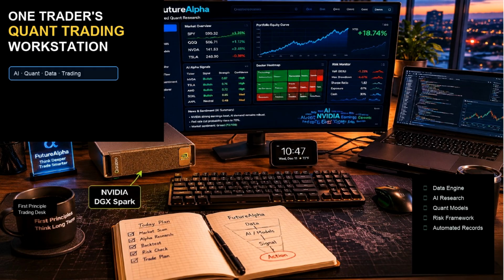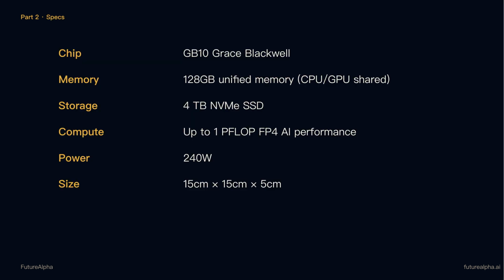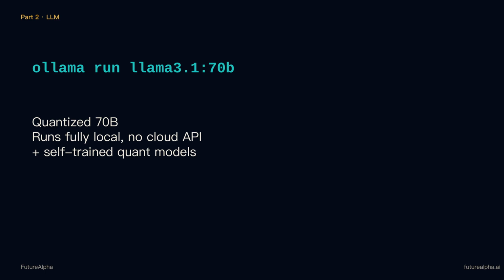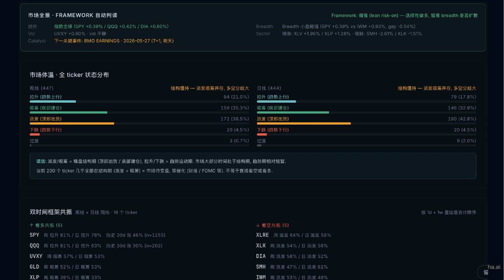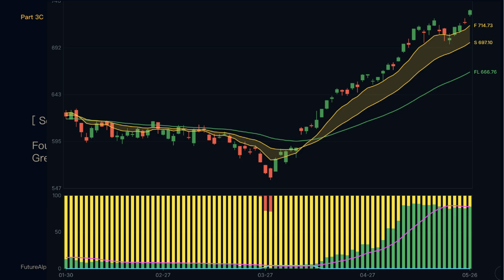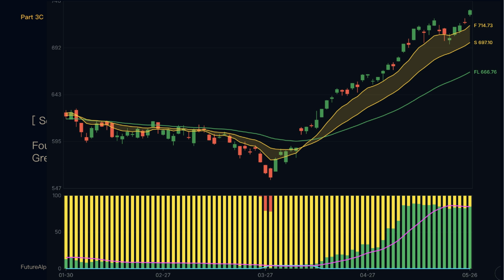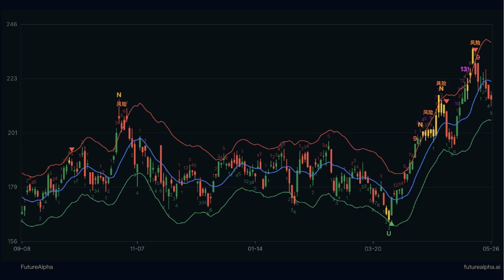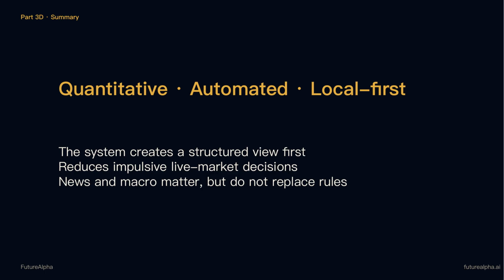One Trader’s Quant Workstation: NVIDIA DGX Spark + FutureAlpha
A look inside my one-person quant trading workstation: NVIDIA DGX Spark for local AI models, and
  FutureAlpha for market structure research.

  In this video, I walk through the hardware, the local AI workflow, and how I use FutureAlpha to
  organize market context, scans, trend channels, momentum, and inflection tools.

  Invitation code: FA-C8MH-B4RN

  Trading involves risk, and past performance does not guarantee future results.